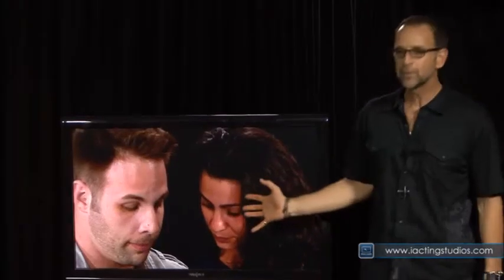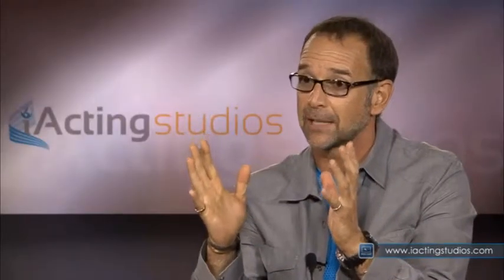The Craft & Biz of Acting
Fortune 500 Motivational Speaker & Actor Clay Banks talks about "The Craft & Biz of Acting".